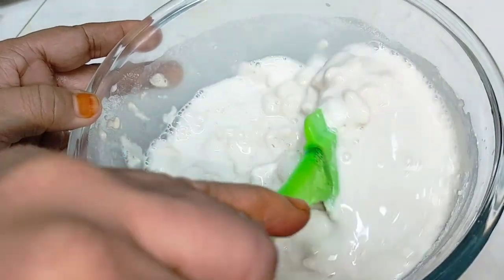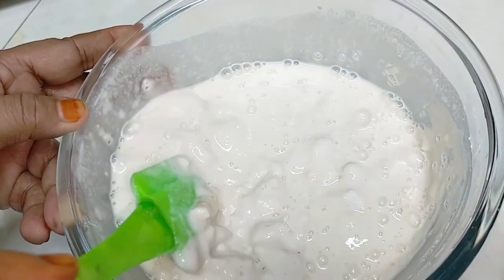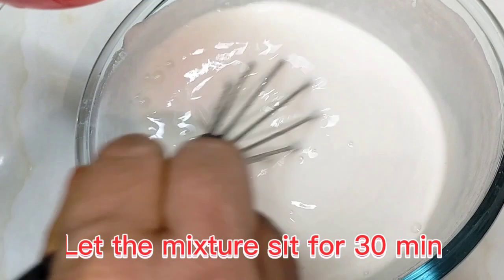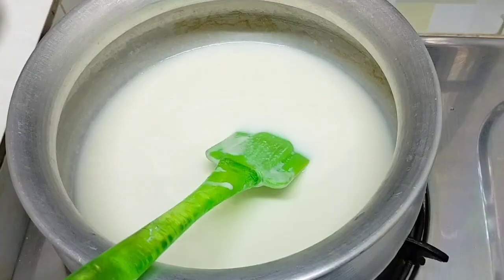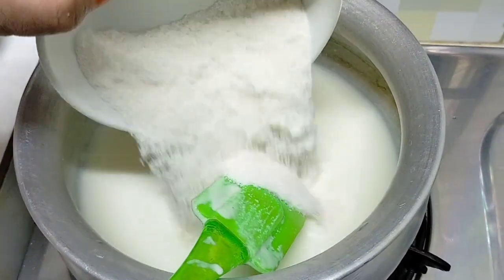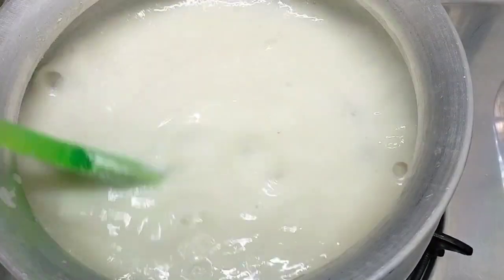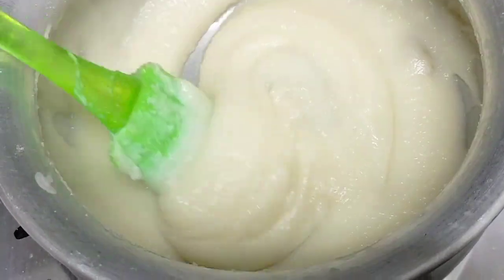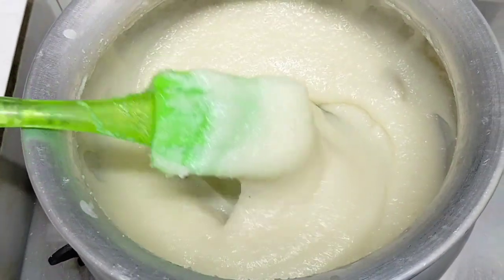Colourful patishapta. (রঙিলা পাটিসাপটা) #Mithrika's Kitchen